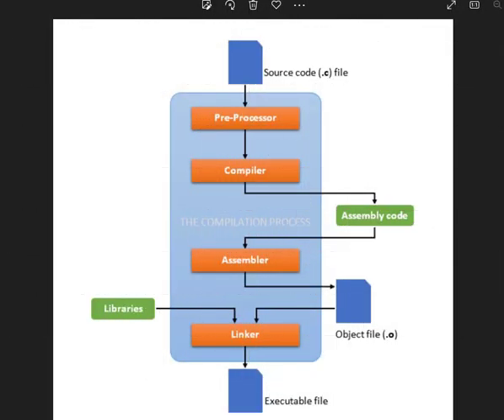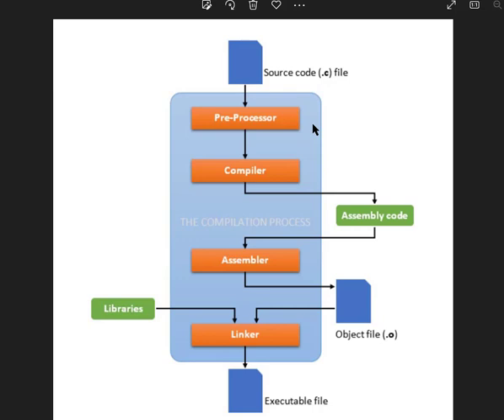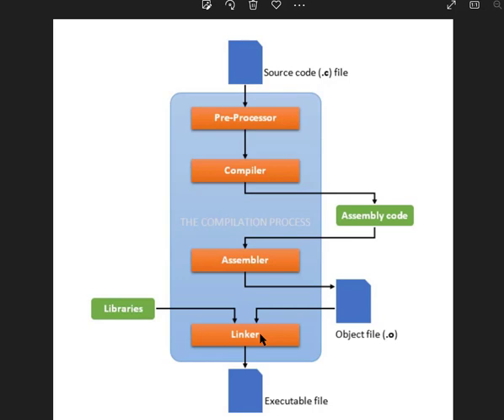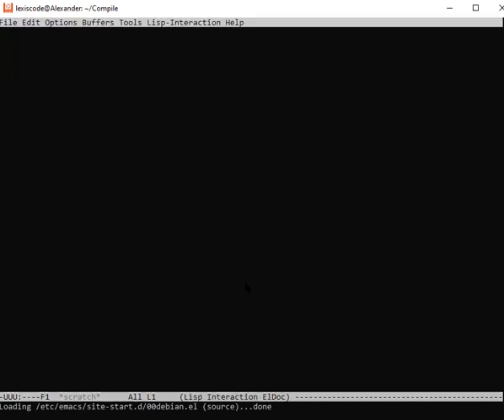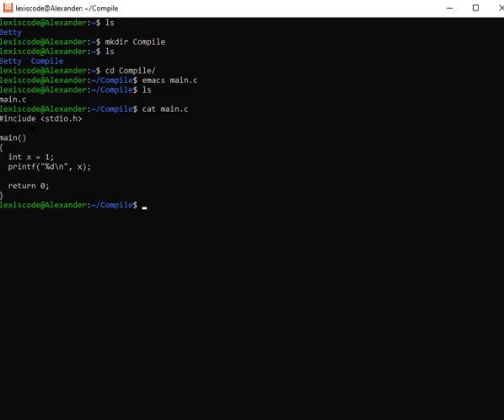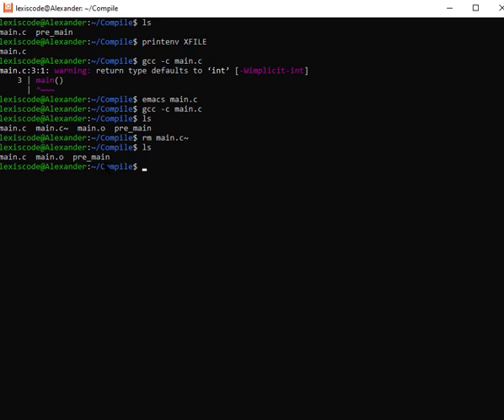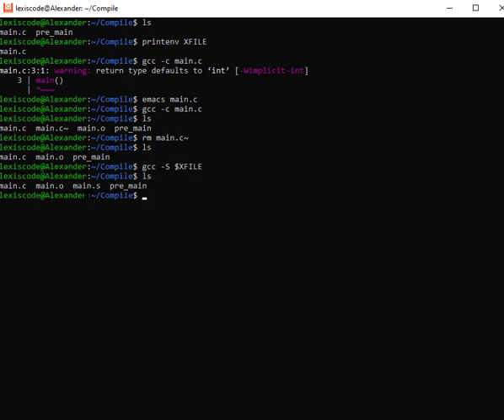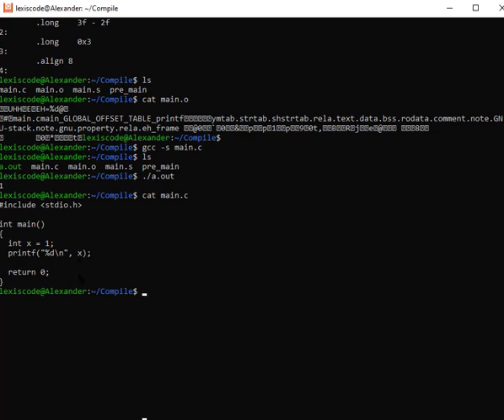Compiling and Linking in C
Compiling - The modified source code is compiled into binary object code. This code is not yet executable. Linking - The object code is combined with required supporting code to make an executable program. This step typically involves adding in any libraries that are required.